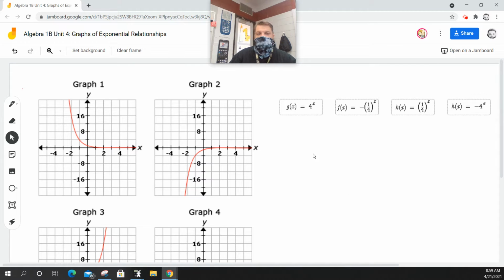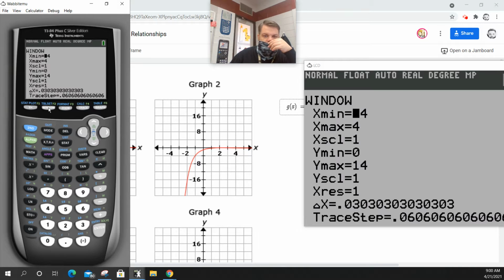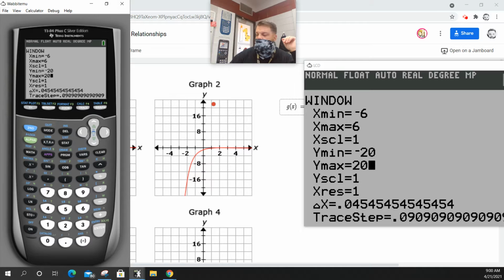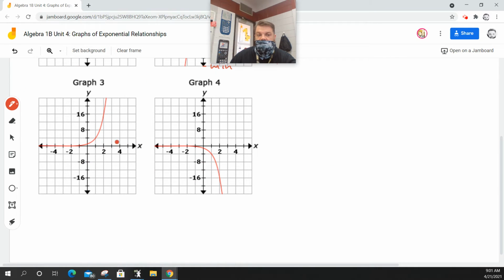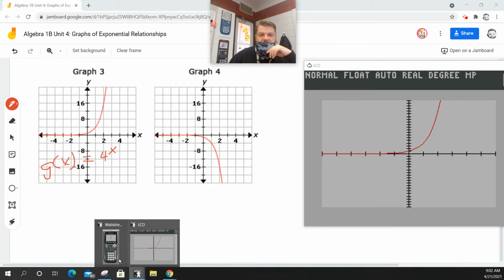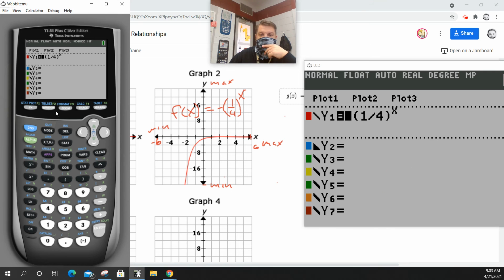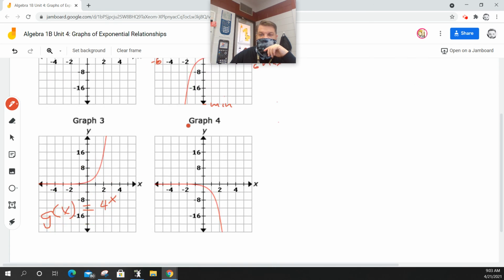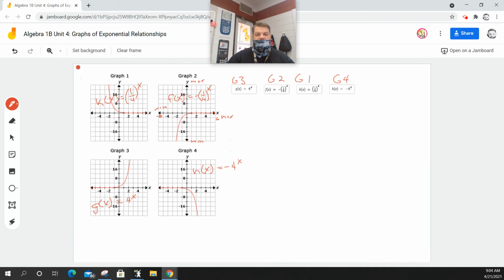Algebra 2B Graphs of Exponential Relationships Example 2